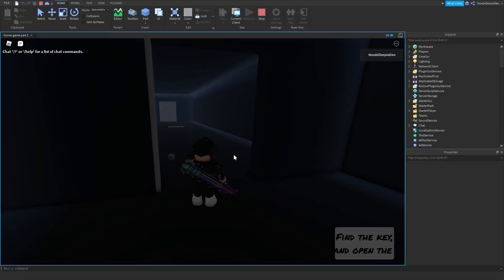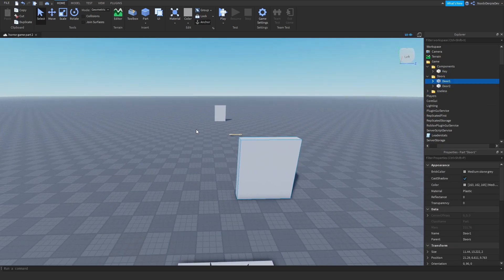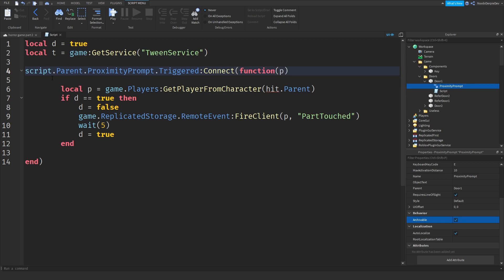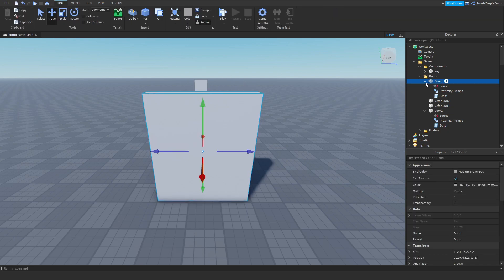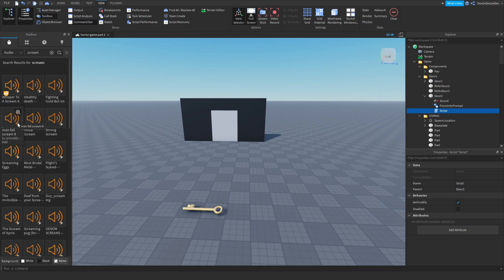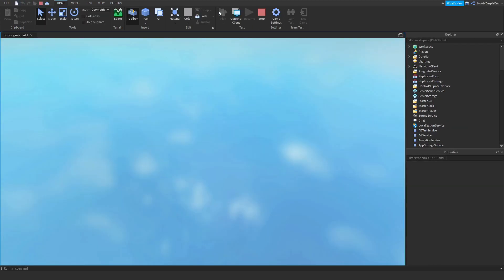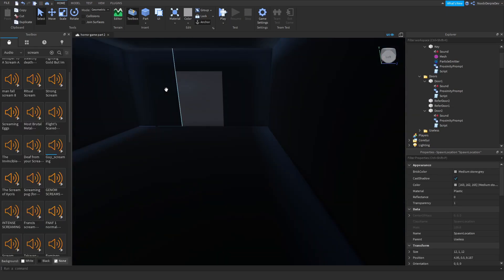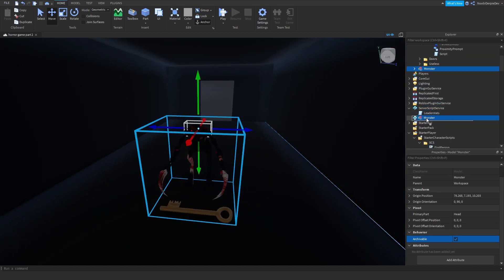ROBLOX STUDIO | How to make a Horror Game [Part 2]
📷 In this video I'll be making a Horror Game [Part 2]

🗒️ Credits:
- oreoninqs (Ace): Thumbnail Designer

🎵 Music used in this video:
- Intro: Kygo Feat. Selena Gomez - It Ain't Me (Codeko Remix)
- Outro: Vexento - Dancing In The Dark
- Within: Vexento - Dancing In The Dark